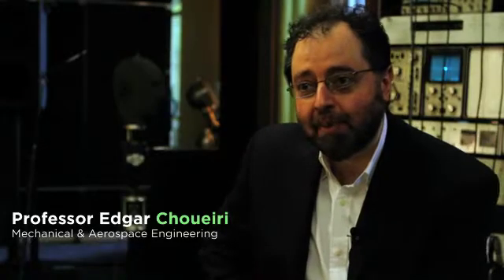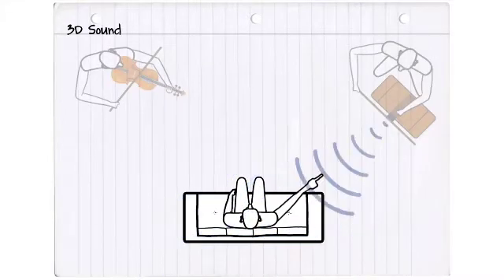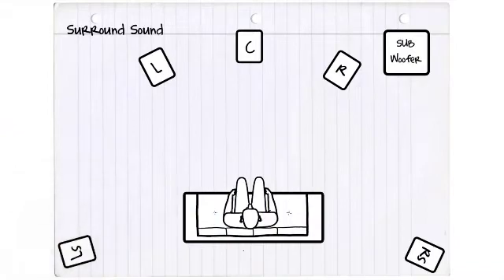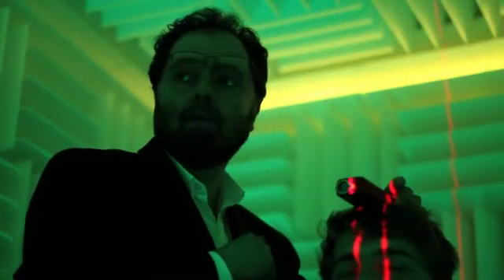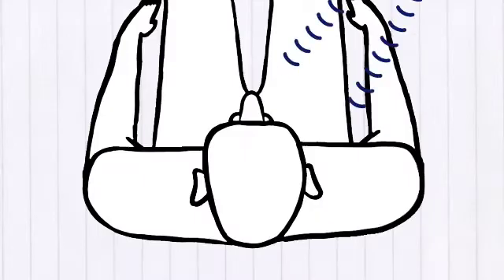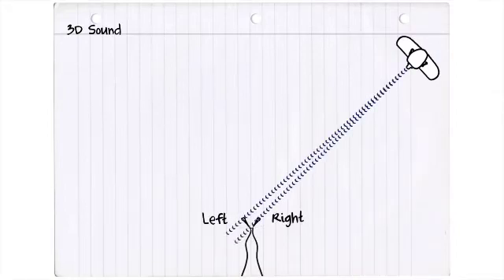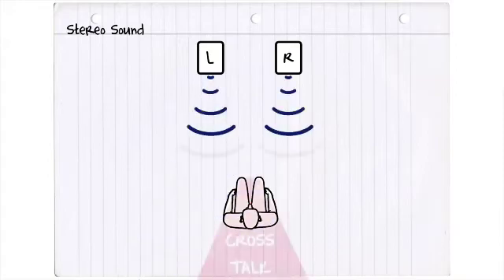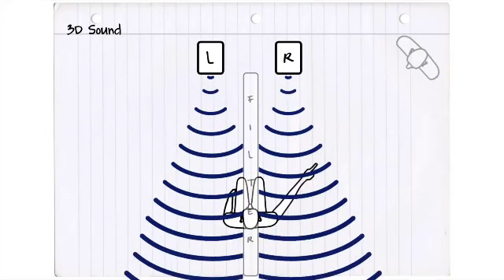Engineering 3-D sound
Engineering professor Edgar Choueiri has developed a way to play true 3-D sound recordings over regular loudspeakers.